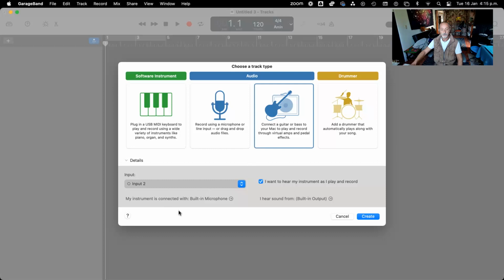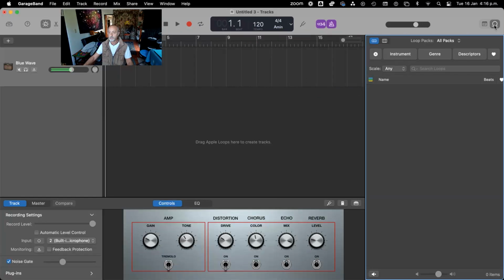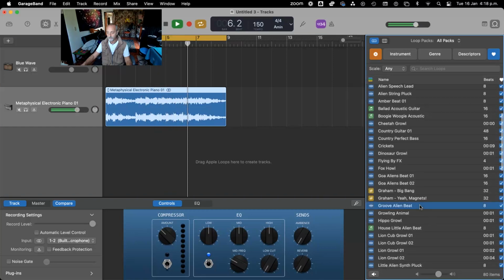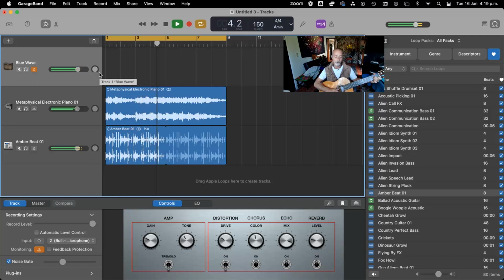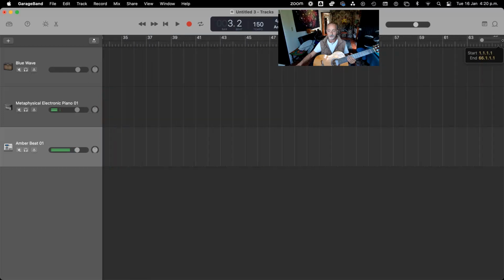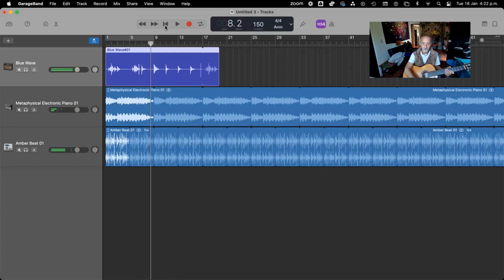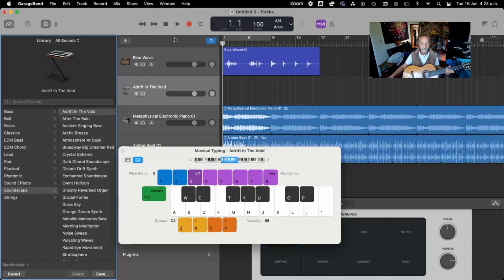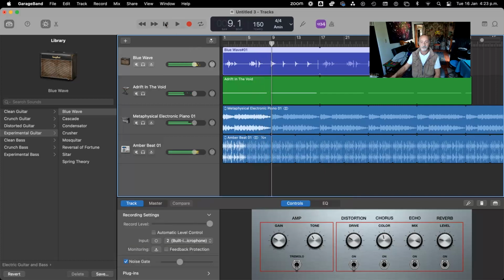Garageband tutorial (quick)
Someone I know asked me a GarageBand question, so I threw together this quick introduction tutorial video. If it helps you out great. If you have any questions, feel free to put them in the comments. If I get a notification I'll try to answer as best as I can.